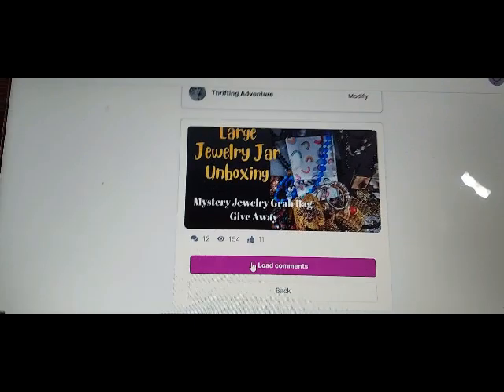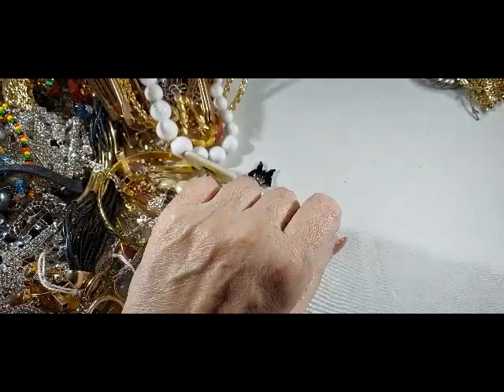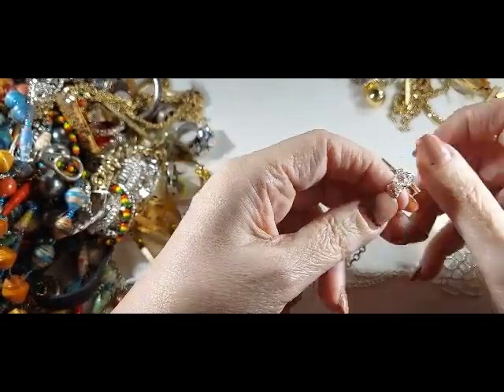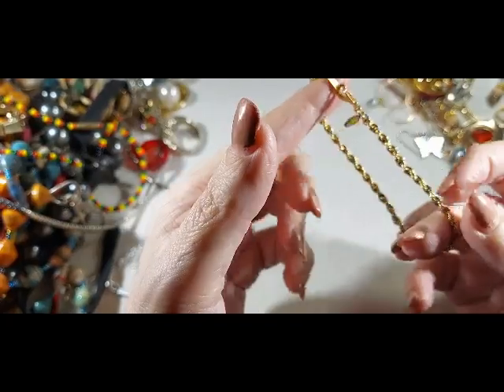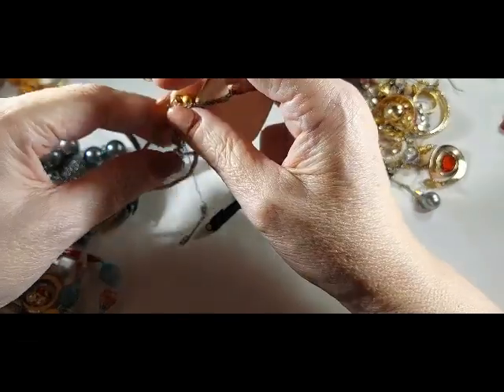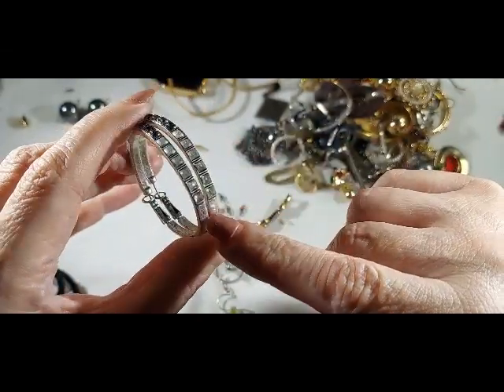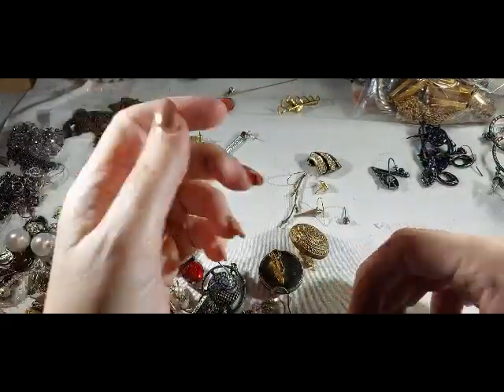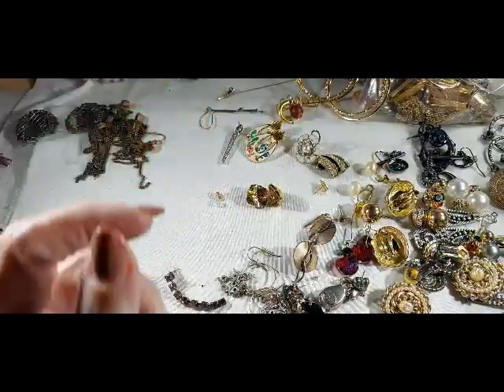Mystery Jewelry Unboxing Goodwill NJ Boho Oh No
Congratulation Tonya Coffelt you have won the mystery jewelry bag.
In this video I am opening a mystery auction box from Goodwill in New Jersey that was advertised as a Boho lot. While there is a bit of boho stuff in it there was a lot of stuff that was no where near boho. All in all, it was a good box just not as advertised.
I have started selling my Jewelry on Whatnot live auctions. It is a great place to get good deals on all kinds of Jewelry and other collectables. My whatnot seller name is Thriftingadventure

My Etsy Store
1. This give away is not associated in anyway with YouTube or any other company or association.
2. The drawing complies with all local and regional regulations.
3. The prize will a mystery bag of assorted jewelry approximate value 30 dollars.
4. You must be 18 year or older.
5.  The drawing is limited to US residents only .
6. The contest will begin at 4pm 10/26/22, and end 10/30/22 at 12 noon
7. There is no purchase necessary for entry.
8. The winner will be chosen from comments left below the video. Only one comment from each person will be counted, multiple comments will be filtered out by the drawing app.
9. The winner will be chosen by a random draw from all listed comments  on 10/30/22.
11. The personal data collected from this drawing will not be used for any other purpose.
12. The winner will be announced 10/23/22 in the description below the video.
13. No purchase or fee necessary to enter.